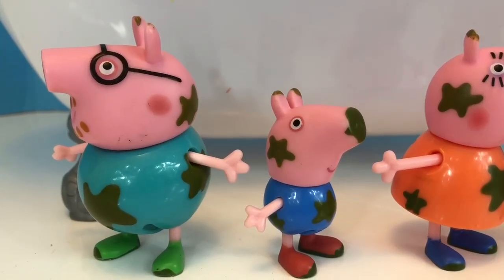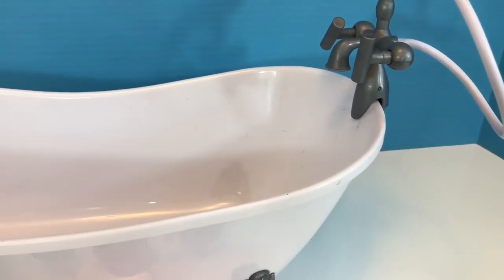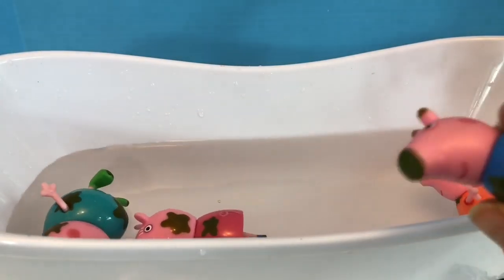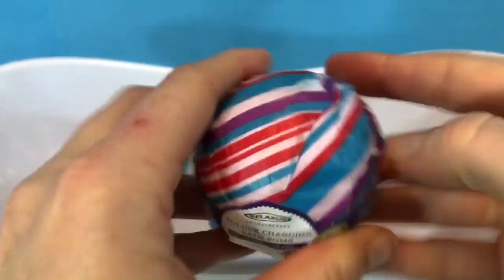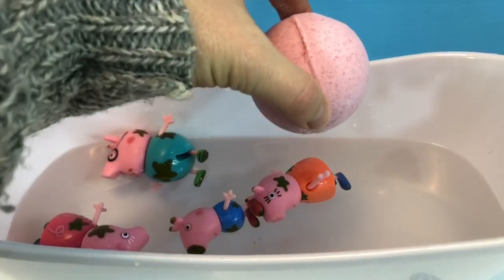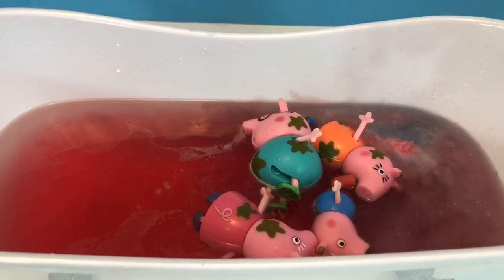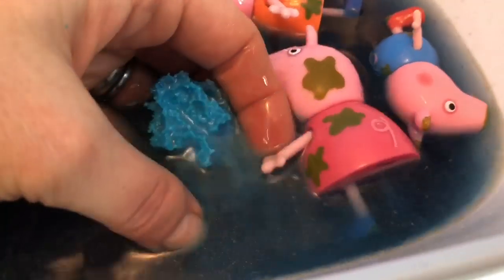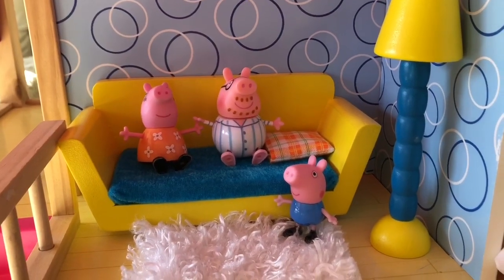PEPPA PIG Muddy Toys RAINBOW Color Changing Bath Bomb Washing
Peppa Pig toys muddy bath tub bubbles water clean wash rainbow color changing scented bath bomb video for toddlers young kids calming soothing sensory sensitive

Tiny Treasures cleans the mud off the Peppa Pig toys with a colorful scented bath. Watch as the bath bomb changes colors in the water. Enjoy!